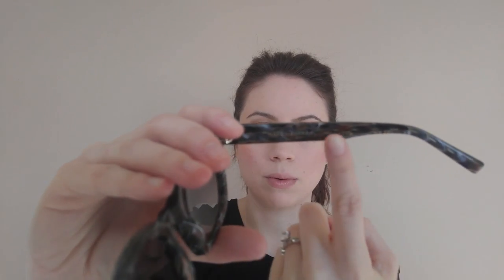Are Warby Parker sunglasses good?/ Warby Parker Aubrey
Thanks for sticking with me, I always appreciate each and every subscriber and viewer!

Here are the sunglasses in the video (this color no longer made but there is black and marzipan tort):